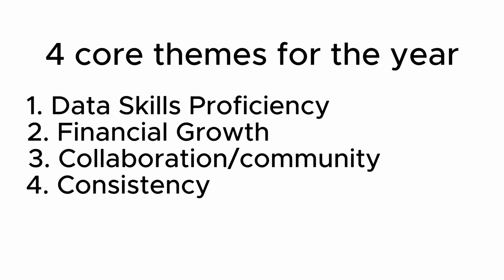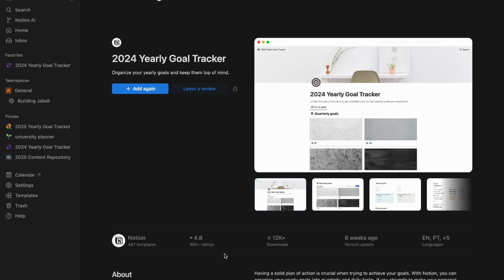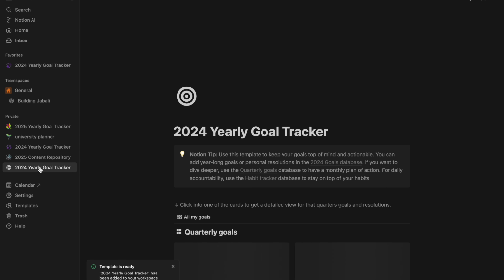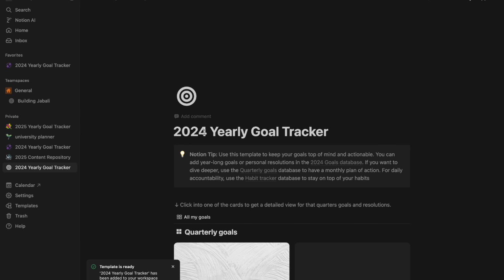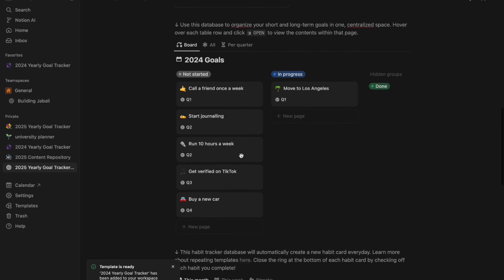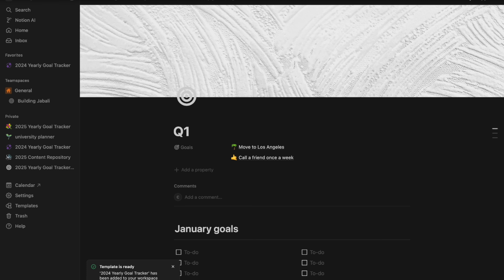Setting your goals with Notion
*Summary*
In this video, I discuss effective goal-setting techniques using mind mapping and the SMART goals framework. I also share the importance of breaking down larger goals into manageable clusters, focusing on quality over quantity, and ensuring that goals are specific, measurable, achievable, realistic, and timely. The session also highlights the use of Notion as a tool for visualizing and tracking goals, ultimately guiding you to set your own goals for the upcoming year.

*Time Stamps*
00:00 Intro
01:08 Quality over Quantity
01:29 Mind Mapping
06:16 SMART goals
11:55 Core Themes
13:34 Documenting your yearly goals on Notion